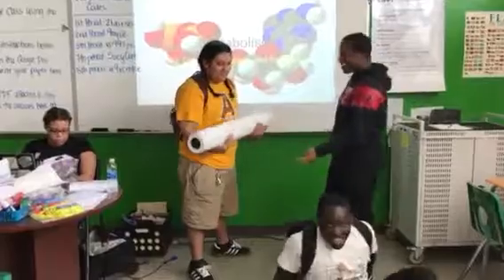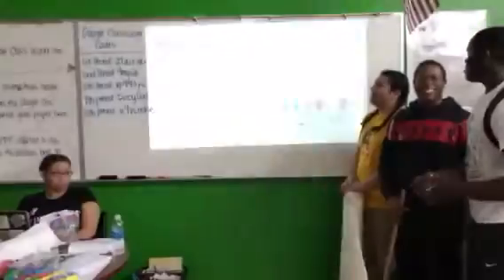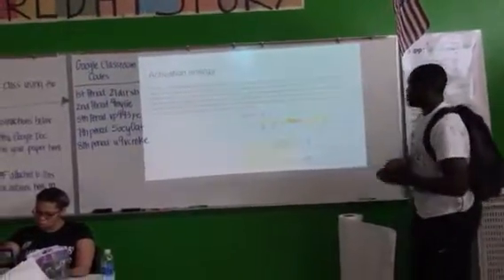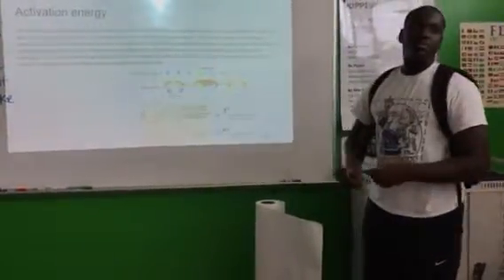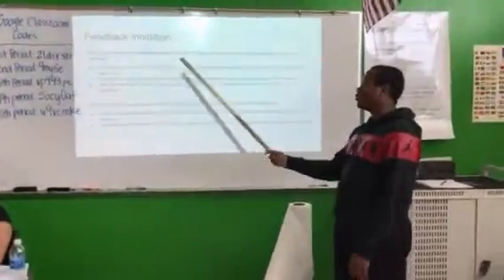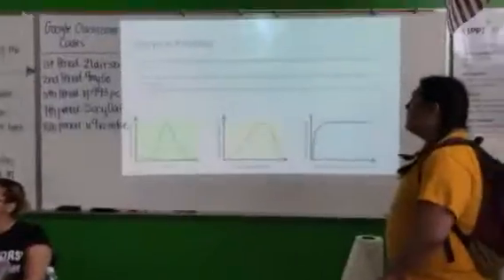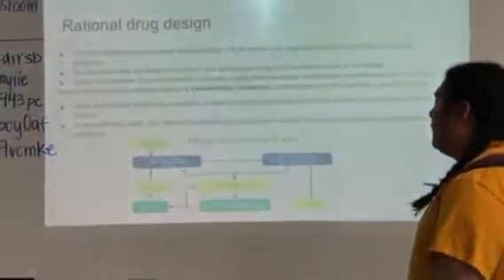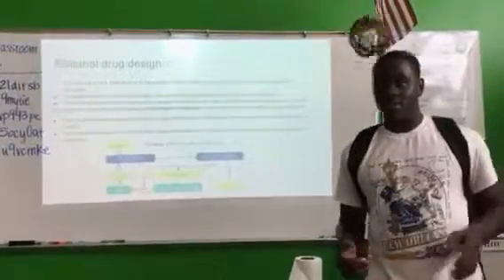Metabolism - Deshaun, Devontae, and Dimaggio